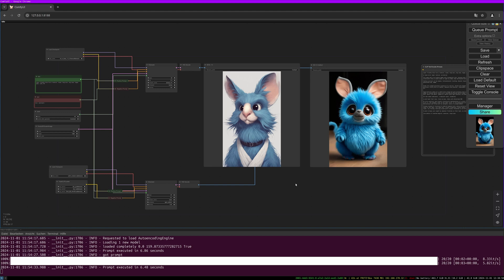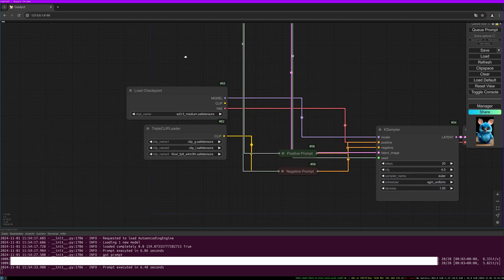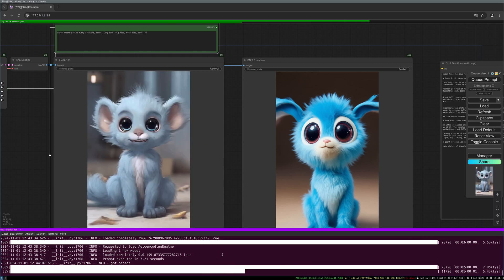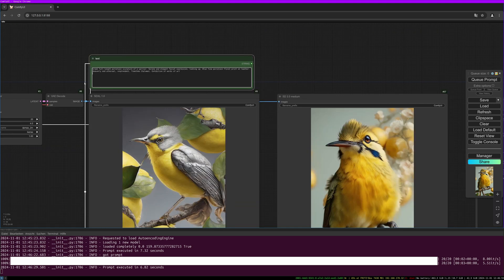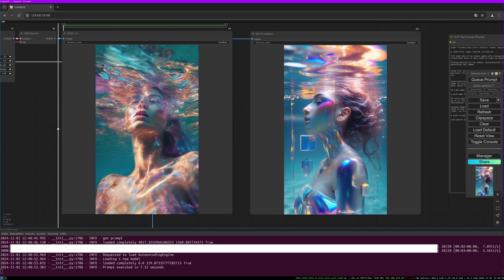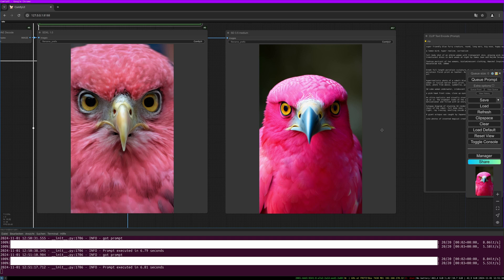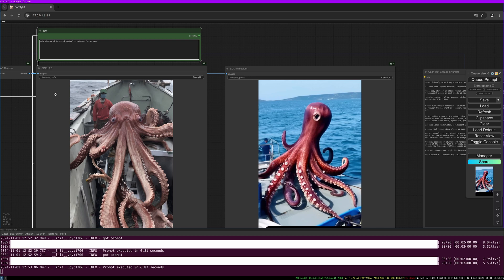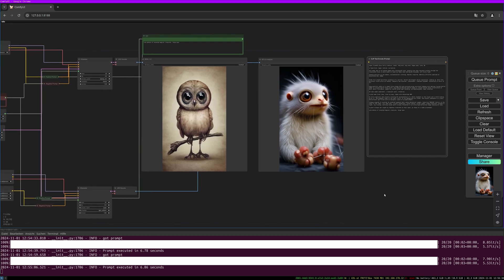SD 3.5 MEDIUM is here, ComfyUI AI usage & comparison with SDXL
In this video I will show you how you install and use the new StableDiffusion 3.5 in ComfyUI. Be sure to update your ComfyUI version to the latest version. Otherwise you might get errors.